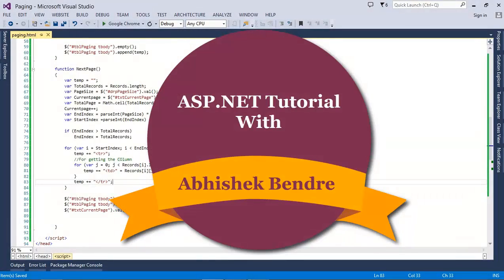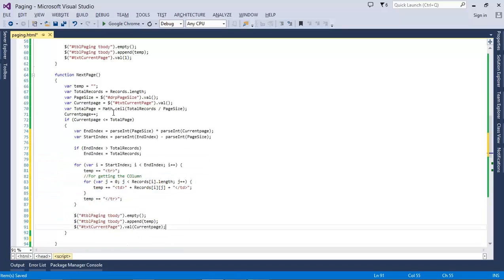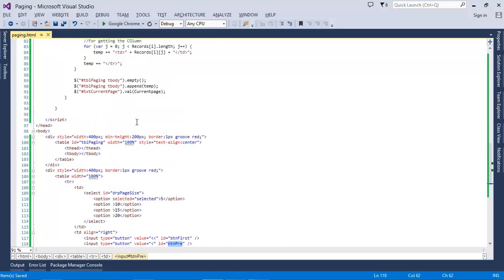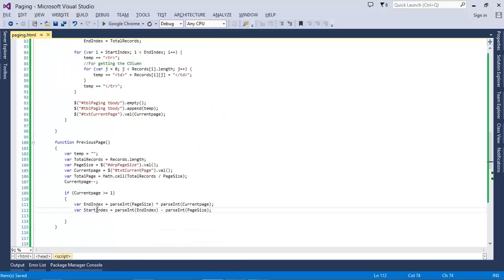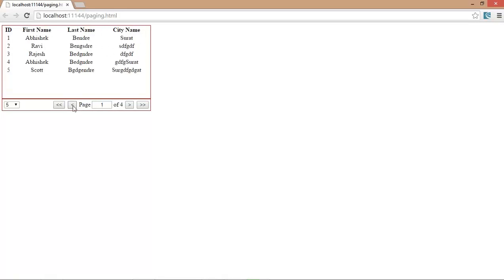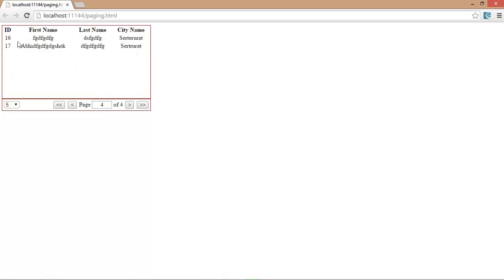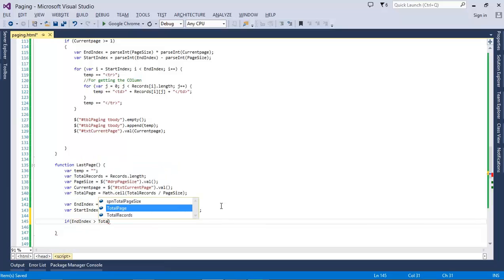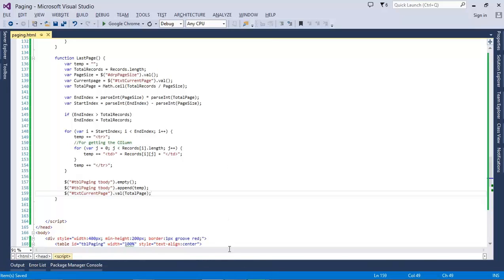ASP.NET Paging and Searching using jQuery Part 2 - Tutorial 36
This video tutorial will help you to create the the paging and searching  using the jQuery in ASP.NET.

Thanks
ABhishek